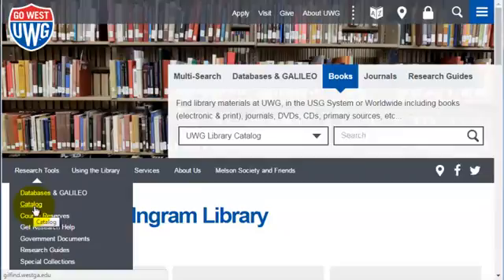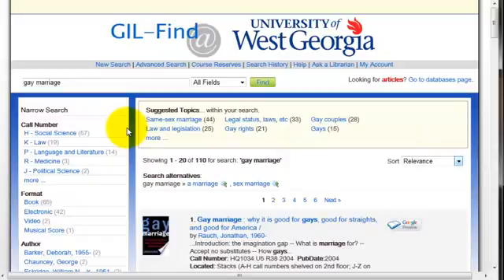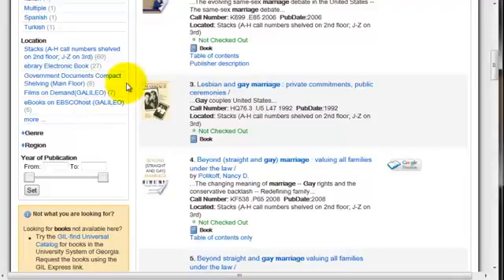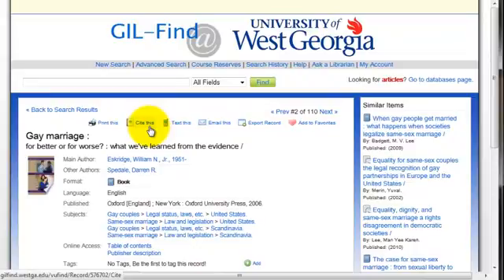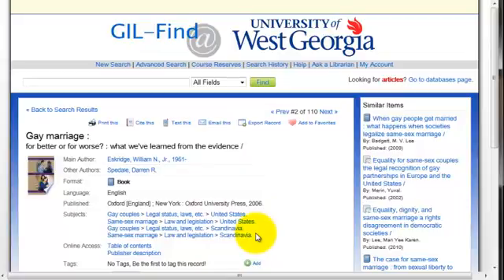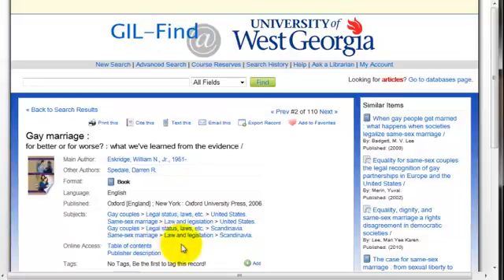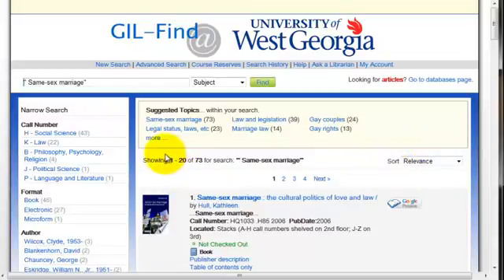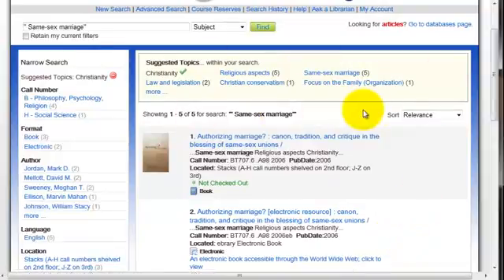UWG Catalog Basics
A brief introduction to the catalog at the University of West Georgia